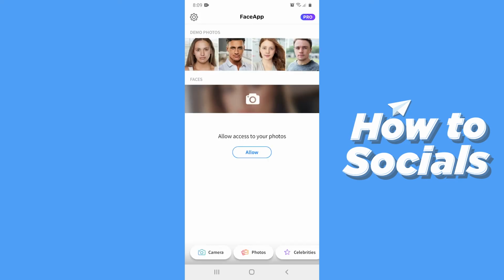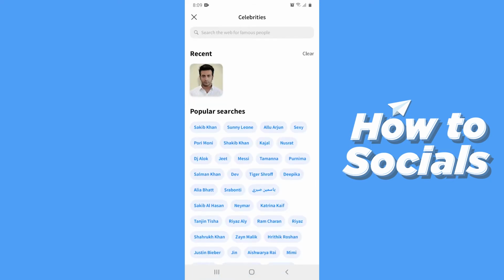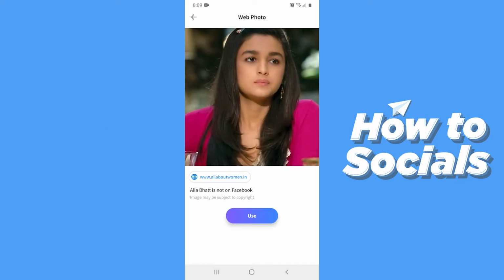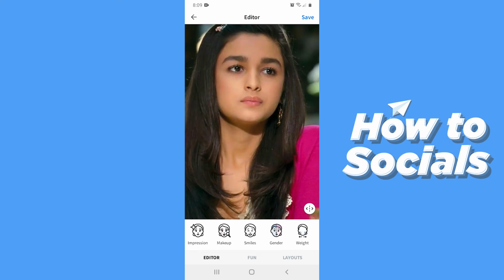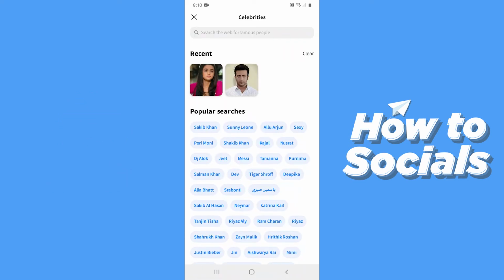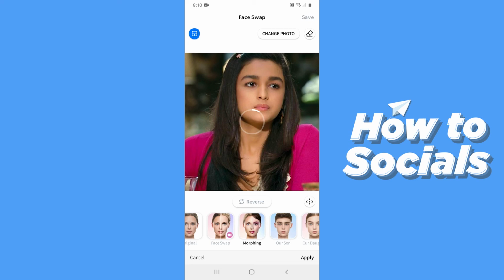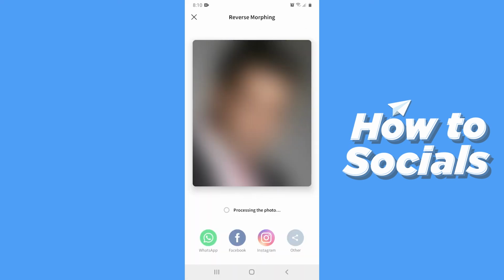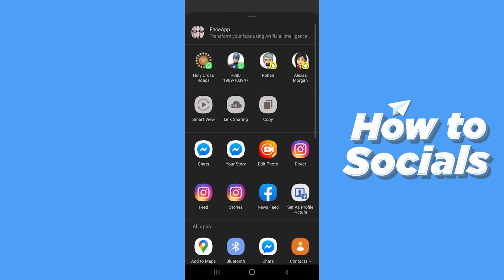How To Morph Face On Faceapp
Want to know how your baby would look like by morphing your face with someone else's? In this video, I show you how to morph faces on FaceApp so you can join in on the trend!